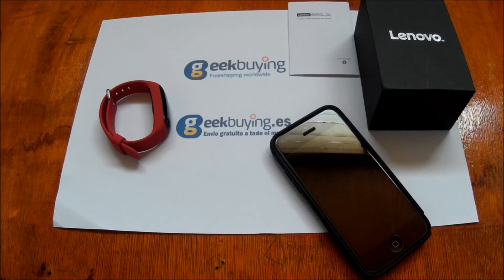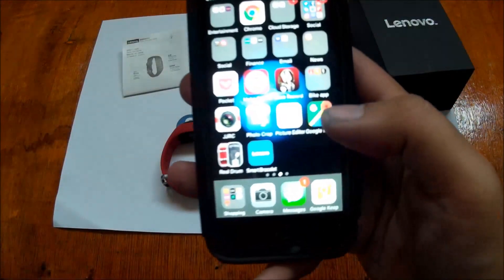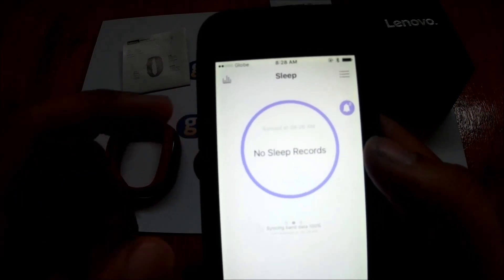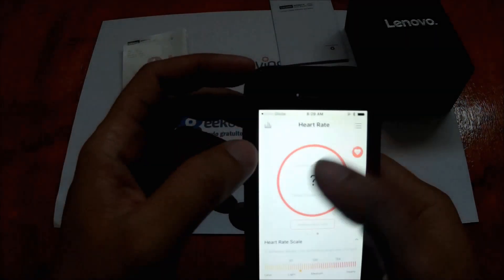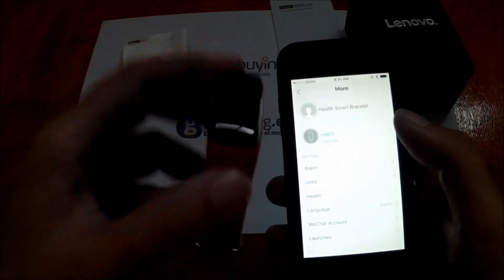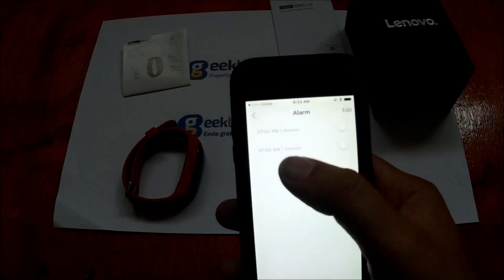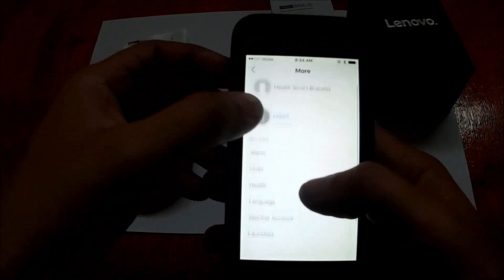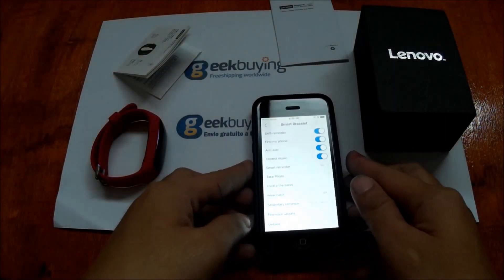Lenovo HW01 Support App and Features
Lenovo HW01 Smartband Unboxing and Review

Model: Lenovo HW01
Bluetooth version: V4.2
CPU: Nordic52832
HR sensor: PXI PAH8001E
G-Sensor: 3D G-Sensor
Waterproof rating: IP65
Functions Bluetooth call: Phone call reminder, SMS reminder
Health tracker: Heart rate monitor,Pedometer,Sedentary reminder,Sleep tracker
Other functions: Messages notification, Anti-lost, Alarm
Alert type: Vibration
Display Screen size: 0.91 inch OLED
Resolution: 128*32 pixel
Operating method: Touch key

If you have any questions please feel free to drop a comment on this page or visit us at smartwatchspecifications.com

Lenovo HW01 Smartband  Review